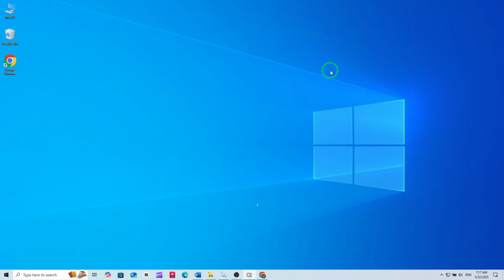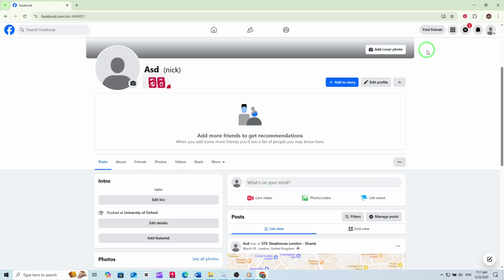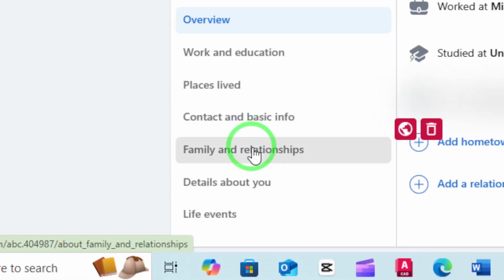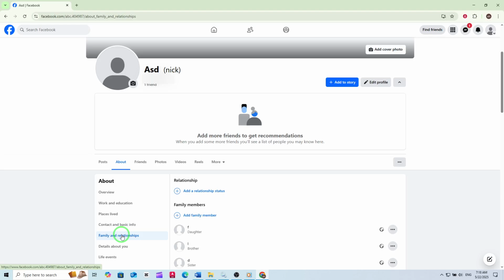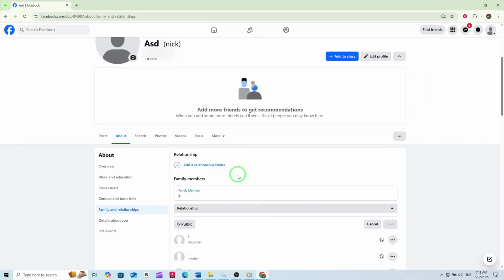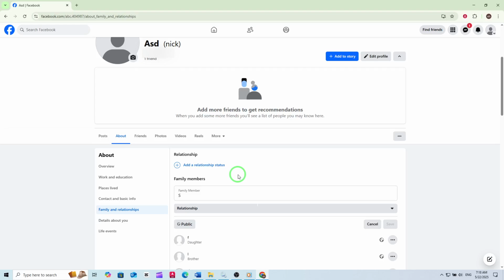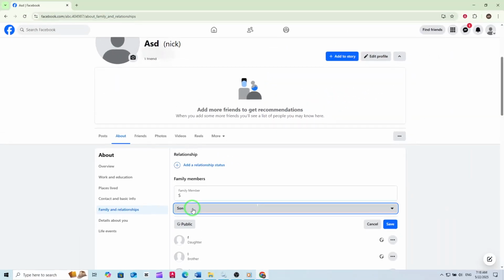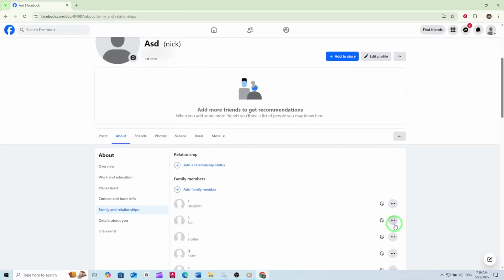How To Add Son To Family Members On Your Page On Facebook On PC (New Update)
Learn how to add your son to your family members on your Facebook page using your PC with the latest update. This easy step-by-step guide will help you update your family relationships on your profile quickly and accurately.

1. Open Facebook from your browser

2. Click on your profile photo at the top right corner

3. Enter to the page, click on About

4. Enter to Family and relationships

5. Click on Add family member

6. Enter the name of the member, choose them

7. At the Relationship choose Son, click Save

Follow these steps to keep your Facebook profile up to date with your family connections.

Timeline:
00:00 Start
00:12 How to do it
01:05 End